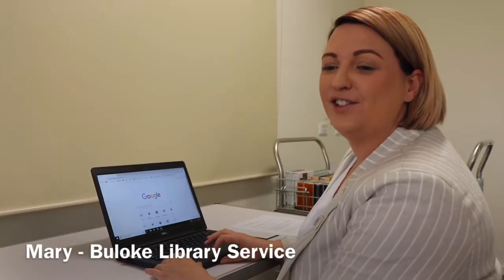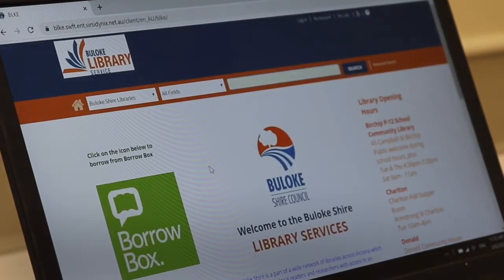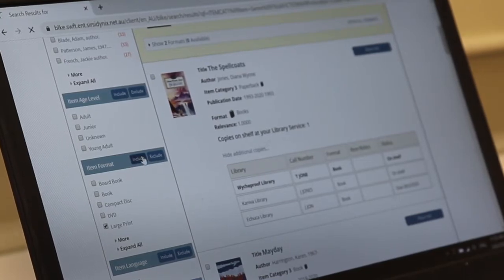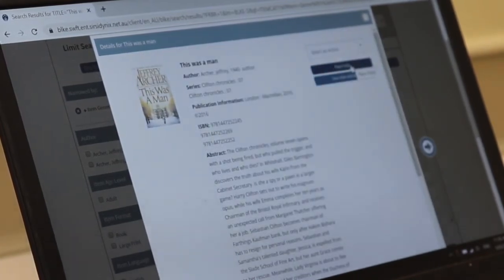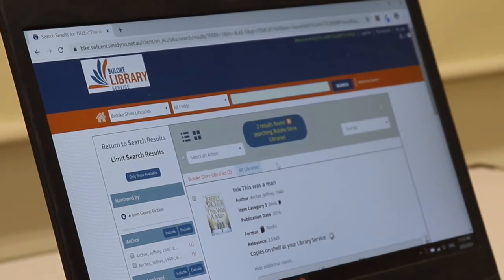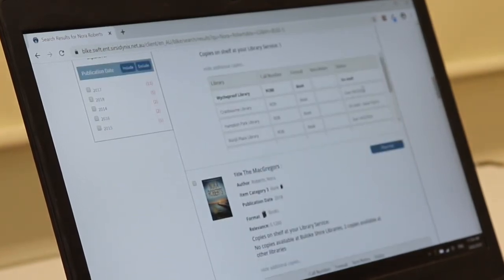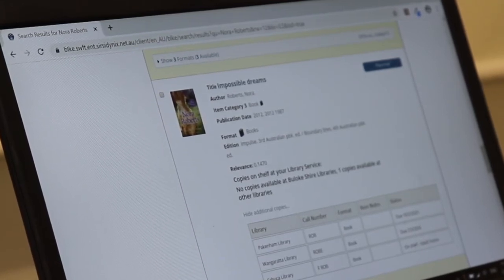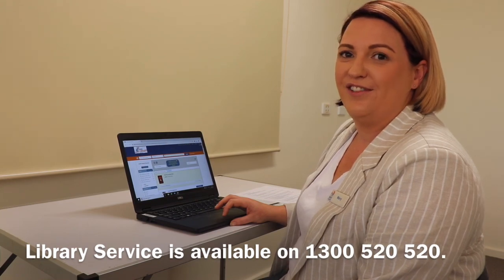Buloke Library Service - Ordering Items Online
Mary walks Buloke Library customers through how to order their favorite titles online.